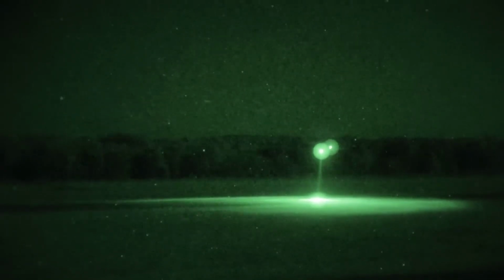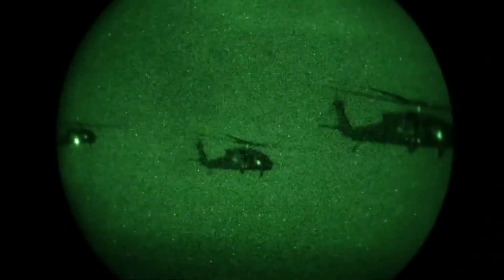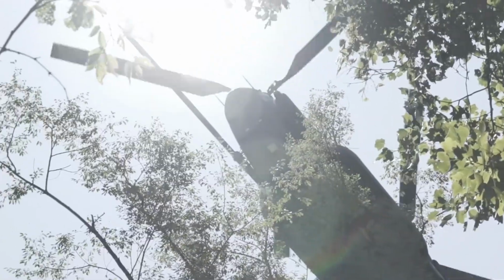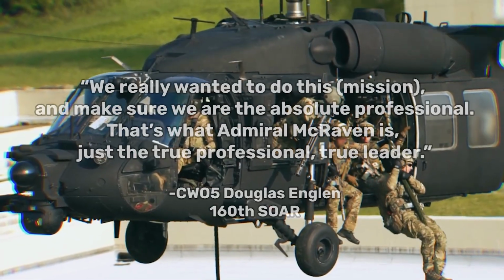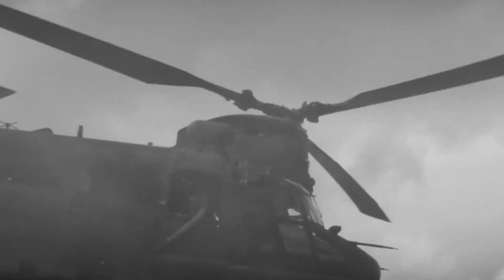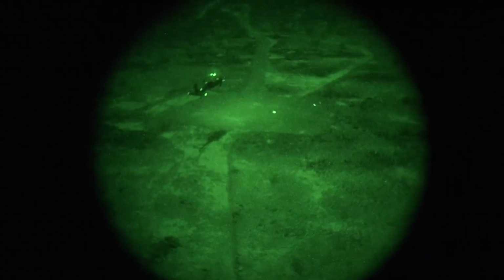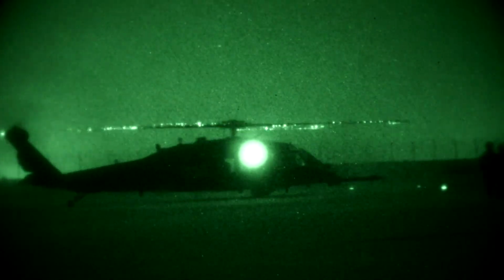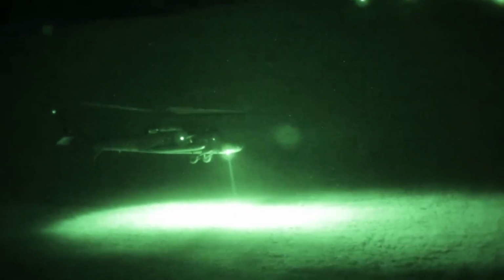How America lost a secret STEALTH helicopter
After delving into the technology and design lineage of America's secret fleet of stealth Black Hawk helicopters last week, it's now time to explore the operational history of these exotic rotorcraft.

What exactly happened in Operation Neptune Spear? And what came next for these highly classified helicopters?

Citations:
Relentless Strike by Sean Naylor: